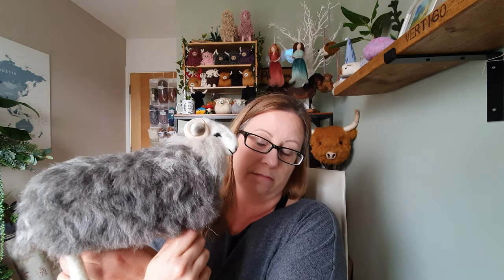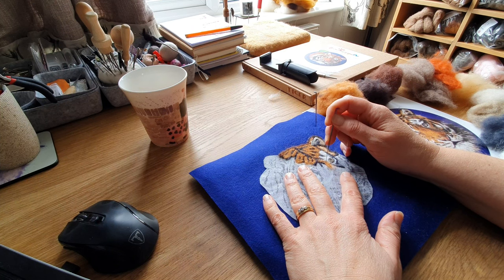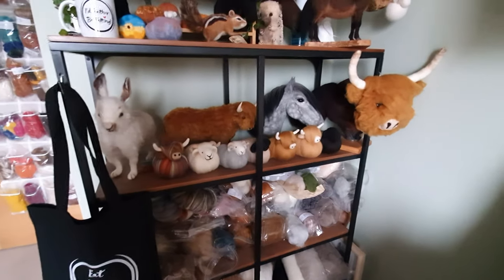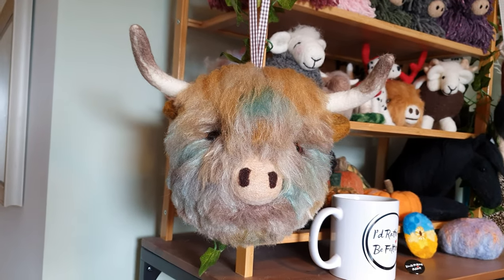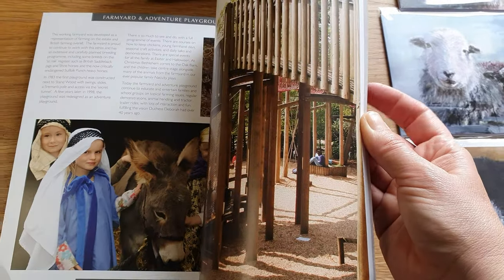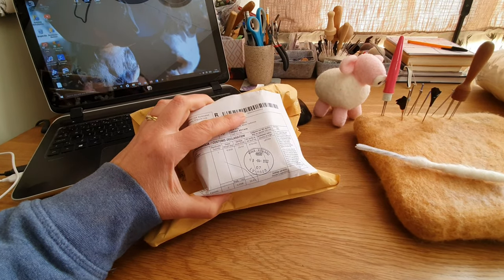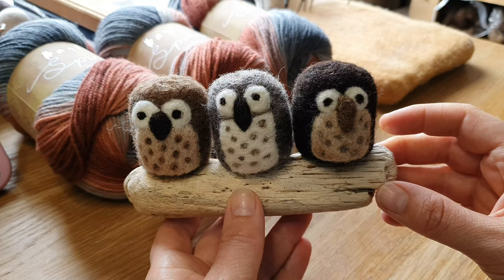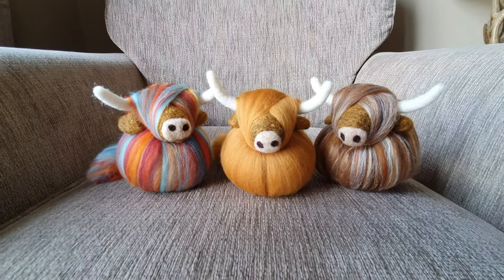STUDIO VLOG #18 | Designing My Herdwick | An Odd Highland Cow | Running A Needle Felting Business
In this video I go through my month running a needle felting business from home. I design another PDF, felt some unusual coloured highland cows and visit Chatsworth House. I also do my tax! My website is below if you want to have a look, thanks so much xx